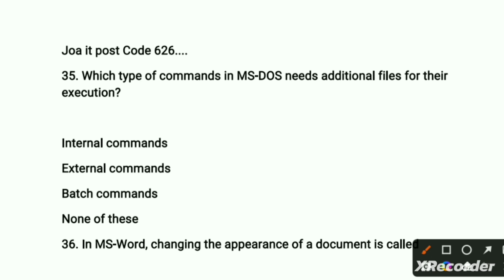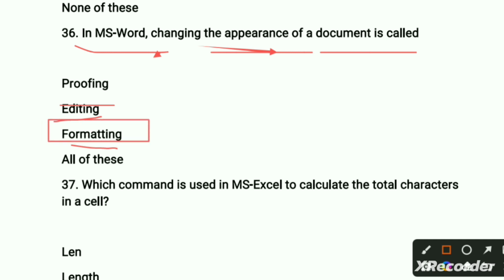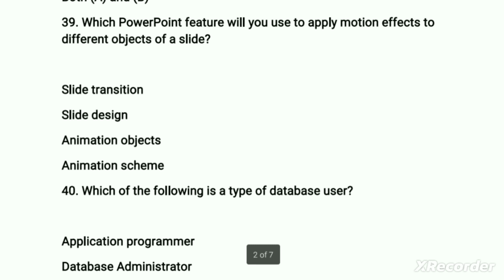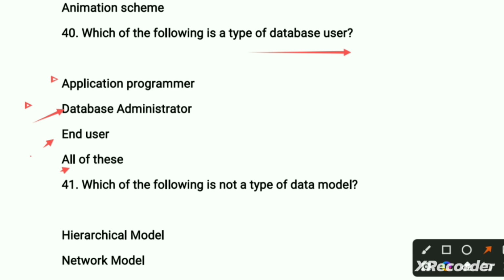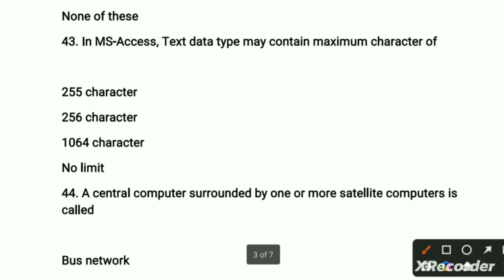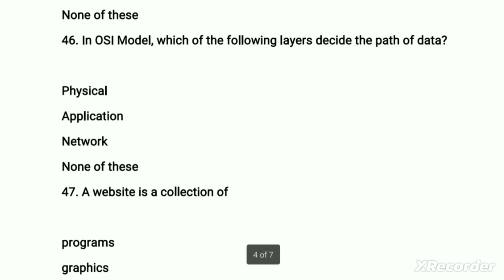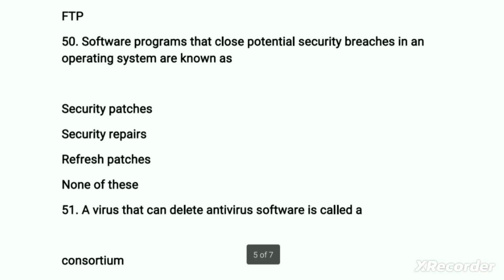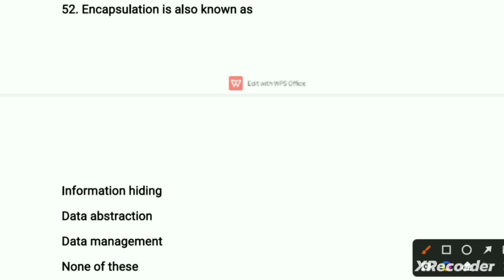hpjoait ..post code 626.....previous year paper analysis.....